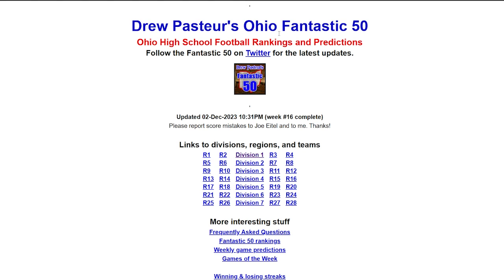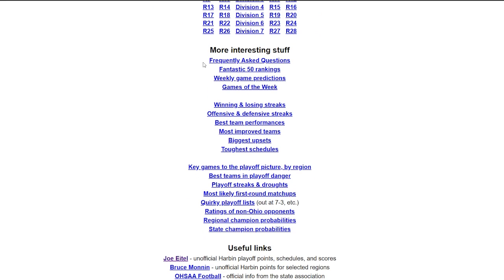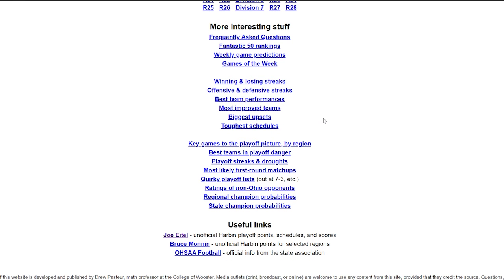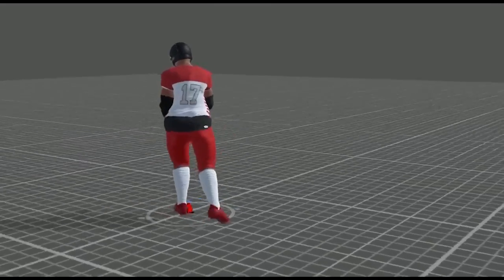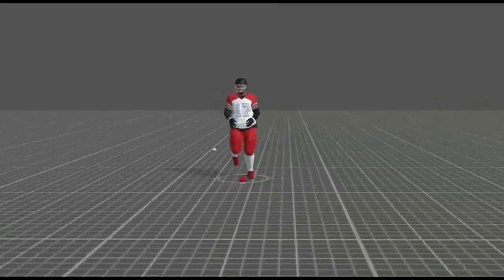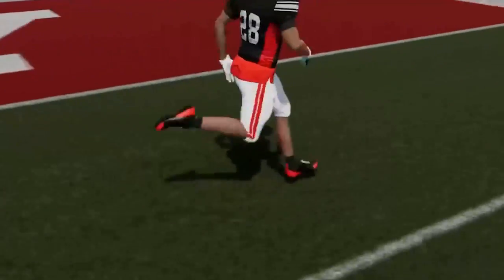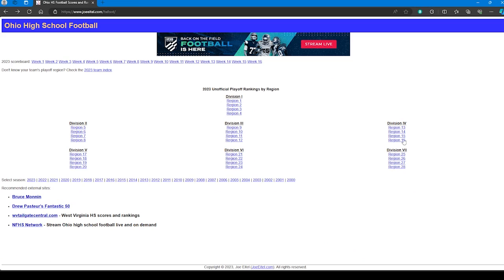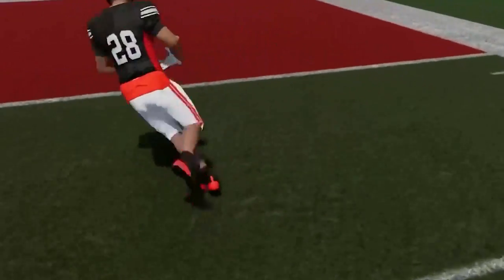Varsity high school football video game | MARCH Dev. UPDATE!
Although they have not disclosed a specific release date, the Varsity High School Football Video Game is slated for eventual launch on Xbox Series X|S, PlayStation 5 and PC.

Ohio HS Football sites
Drew Pasteur: